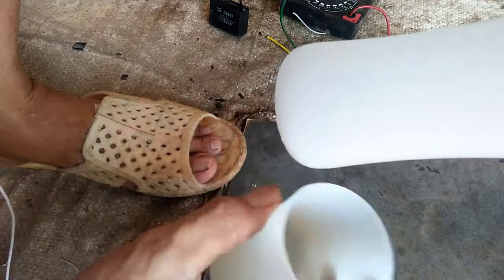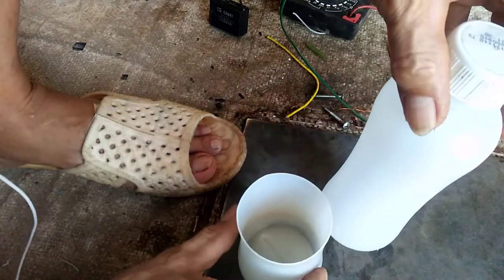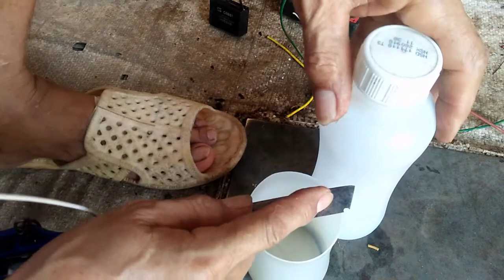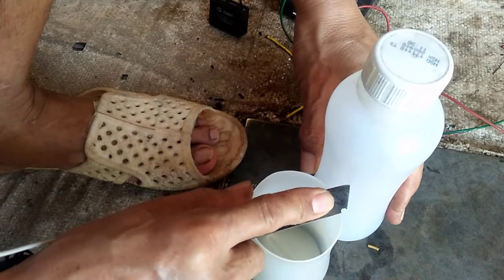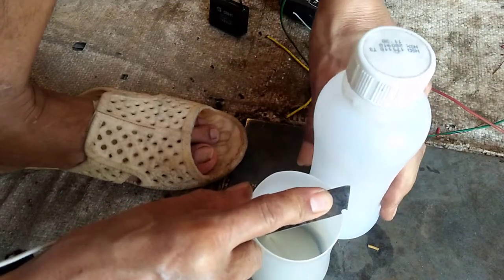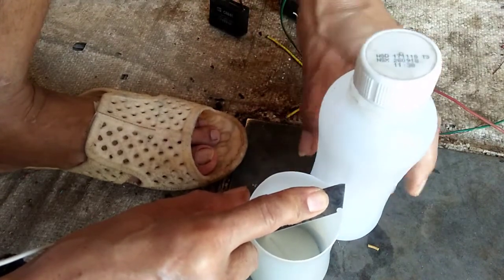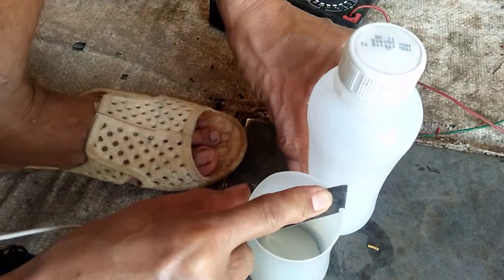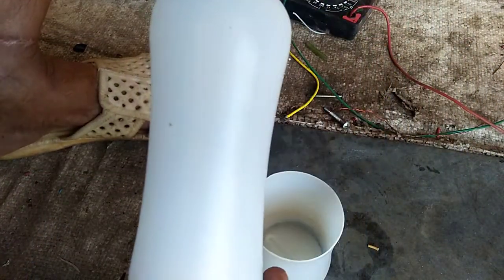Mẹo lấy dấu và cắt chai nhựa siêu dễ/VVQT/47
#47 mẹo lấy dấu và cắt chai nhựa siêu dễ/VVQT.
 cách lấy dấu để cắt chai nhựa rất hay tuy rằng không khó, nhưng nếu làm không đúng cách thì cũng không được, hoặc có được thì cũng không được như ý muốn. Việc vặt quanh ta xin chào tất cả các bạn, mong các bạn xem hết và góp ý cho mình để hoàn thiện hơn, chúng tôi xin giới thiệu video để các bạn hiểu và làm đúng thì rất dễ, mấu chốt là cách làm như thế nào và dùng cái gì để làm, thì làm rất dễ, ngược lại ta làm không đúng cách thì rất khó làm,việc lấy dấu cho bất cứ cái gì cũng là một mẹo, biết thì rất dễ chưa biết thì cũng loay hoay. Hy vọng video này  chúng tôi xin chia sẻ với các bạn cách làm để từ đó có thể áp dụng cho những việc khác tương tự sẽ giúp ích được cho các bạn. mong các bạn chia sẻ rộng rãi và đăng ký kênh để theo dõi video mới nhé.  Nếu bạn còn đang phân vân chưa biết cách làm như thế nào thì hãy cố gắng xem hết video này nhé.  Hy vọng đó sẽ là những điều bổ ích giúp các bạn nhiều hơn trong cuộc sống cũng như có thể áp dụng chúng trong công việc của các bạn,  rất mong quý bạn ủng hộ kênh  Việc Vặt Quanh Ta = like,  share,  comment - ở bên dưới  xin chào và cảm ơn mọi người